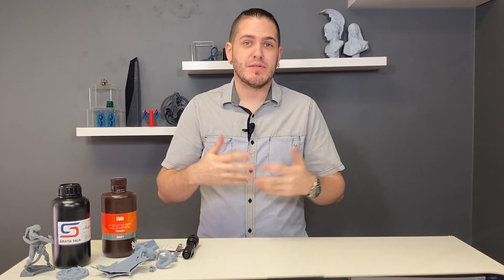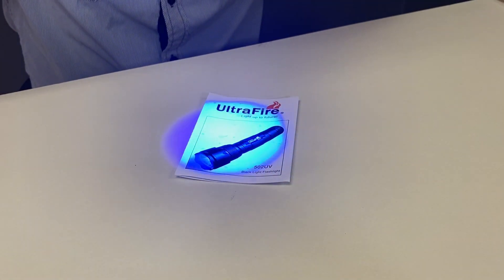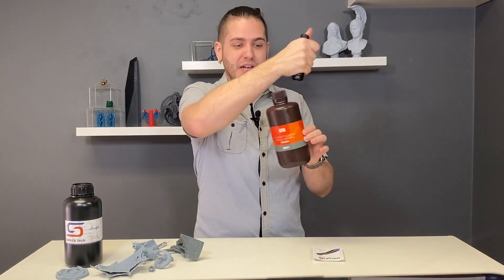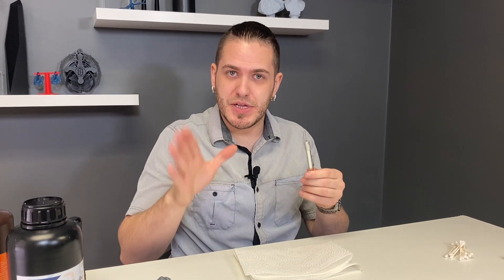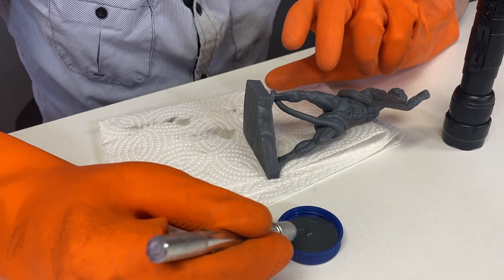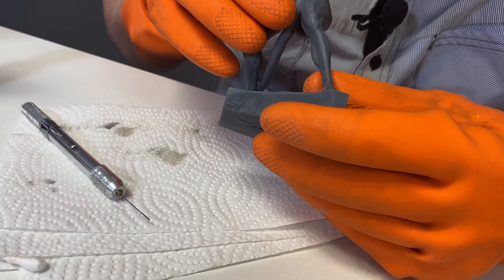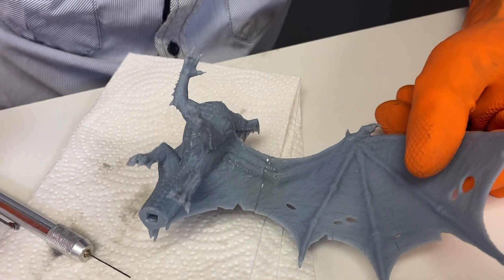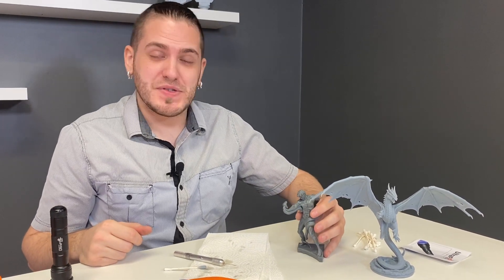Resin Welding - Multi-part 3D Print assembly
Using only the Resin the model is printed in and a UV Flashlighg we show you how to assembled multi component resin 3D prints seamlessly.